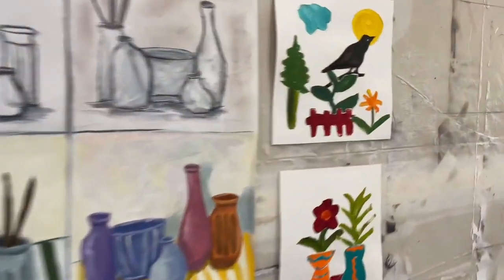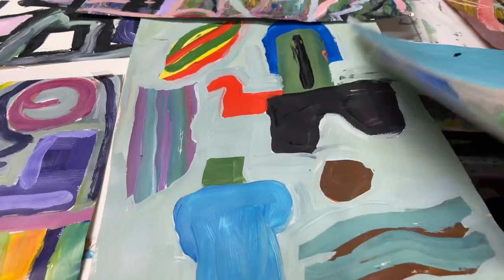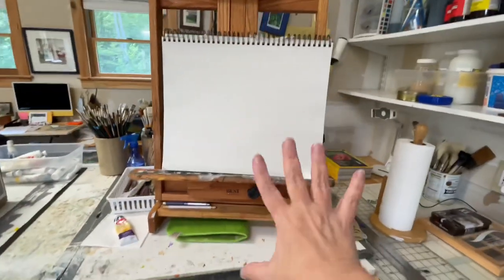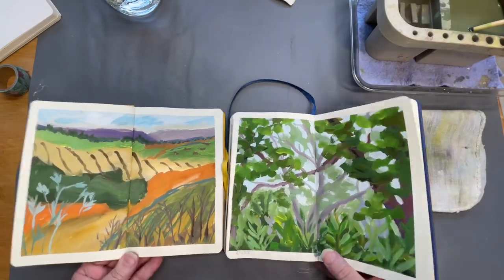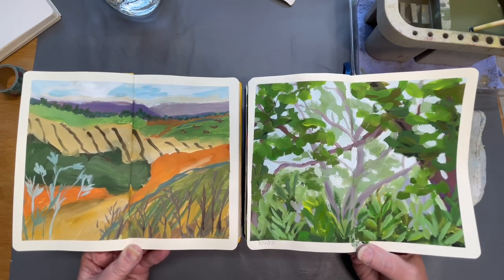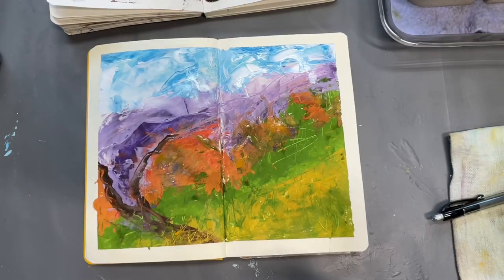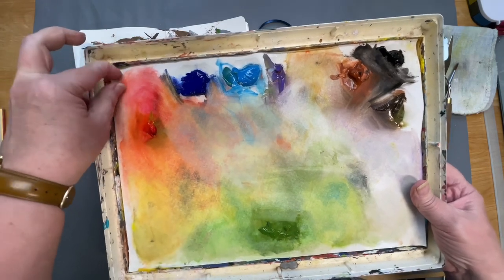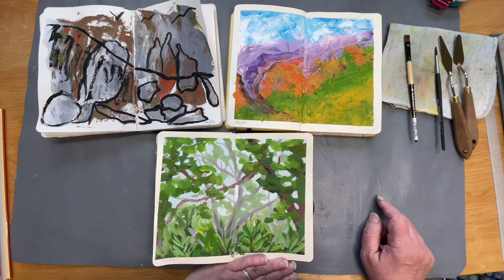Unleash Your Artistic Expression: Let Go of Results In Your Art!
Hello Beautiful Creatives,
In this video, I demonstrate how to let go of results in your art. Art is all about expression, and as an artist, it's important to me to be able to let go of what's in my head and simply create more intuitively.
If you're struggling to let go of results and focus on your art, then this video is for you. I demonstrate different ways to allow your creativity to flow freely and explore your expressive side without worrying about what the outcome will be. After watching this video, I hope that you'll be able to let go of results and create much more freely and intuitively in your sketchbooks. By the end of this video, you'll be able to let go of results and focus on expressing yourself through your art!
Blessings,
Linda

Kraft Cover Blank 100g Full Wood Paper Sketch Book
❗️SALE❗️ Art Creations Lavender and Light Blue $10.75 USD at time of publishing this video
Senex Gouache
Lyra Wax Crayons 24 Set
Strathmore 400 Series Drawing Pad, 18"x 24", Ivory/Cream, 24 Sheets
Masterson Sta-Wet Premier Palette Airtight 16" x 12"
Liquitex Professional Acrylic Ink, Essential Set
Princeton Aqua Elite, Paint Brush, Round, 4
Transon Airtight Portable Palette
Mont Marte Studio Palette Knife Set, 5 Piece
Kuretake Gansai Tambi Watercolors, 48 Color
Fineline Applicator Standard Tip 18g 1.25 Fl Oz
Mary Fedden: Enigmas and Variations Paperback

This is where I post my favorite art supplies from my videos to make it easy for you to find them all in one place

BUY PAINTINGS & PRINTS: 🛍️ 🛒 🖼️
PRINTS of my paintings are available in my Etsy Shop

DONATE: 💕🙏 You can donate to my channel by clicking the "Thank You" heart link below any of my videos You can also donate through my "Buy Me A Coffee" Much Gratitude! Linda & Don 💖

As an Amazon affiliate I make a very small commission on on qualifying purchases.This adds no additional cost to your purchase, however by using my links you are helping to support my channel and keep my videos free.